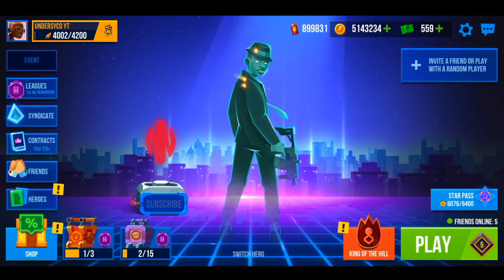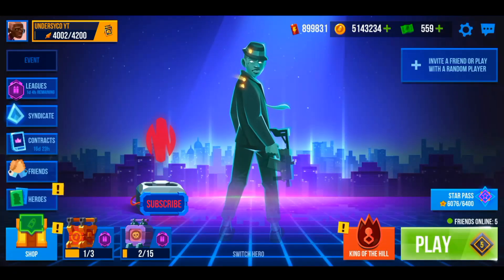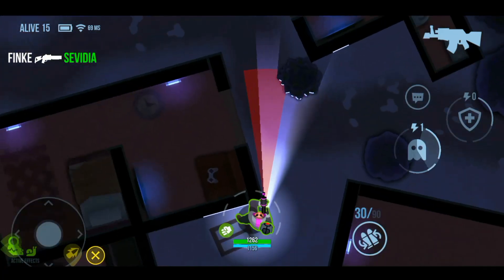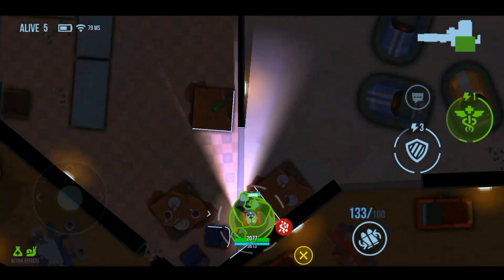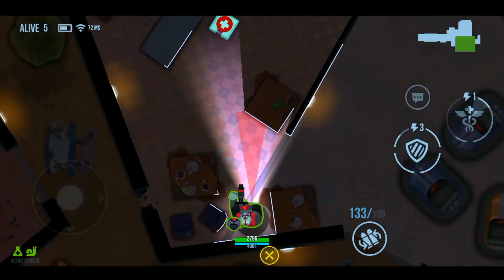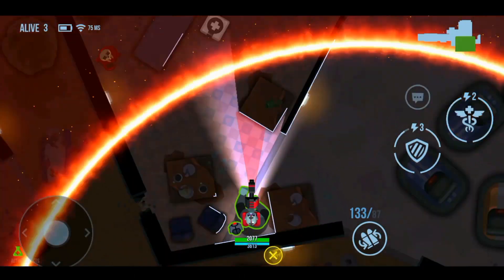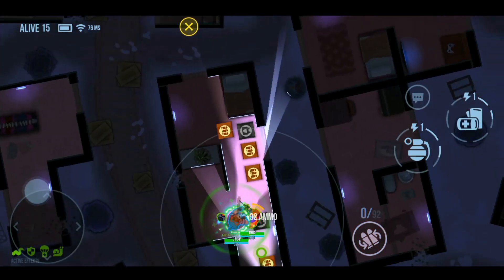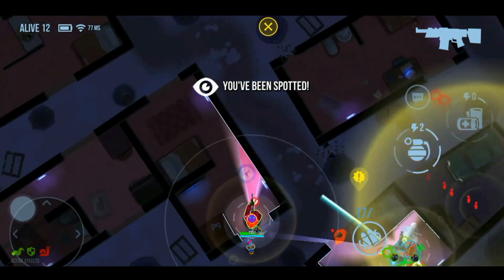BEST and EASIEST Heroes for beginners! (BULLET ECHO)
Bullet Echo BEST and EASIEST Heroes for beginners! (UNDERSYCO)

In this video, I will be covering the best and easiest 3 heroes in Bullet Echo for new players!